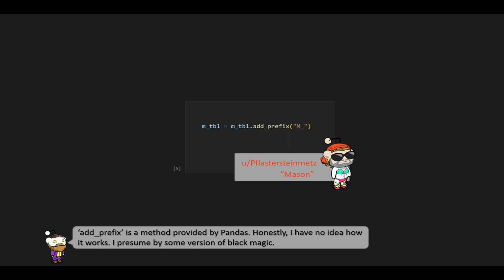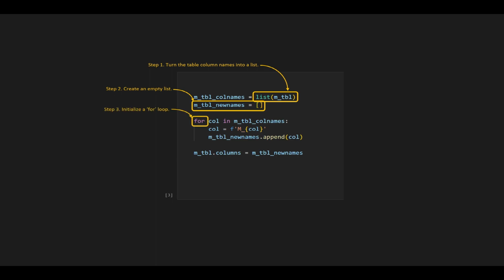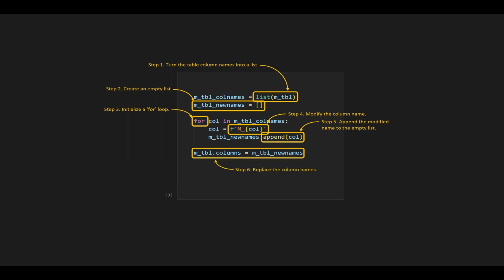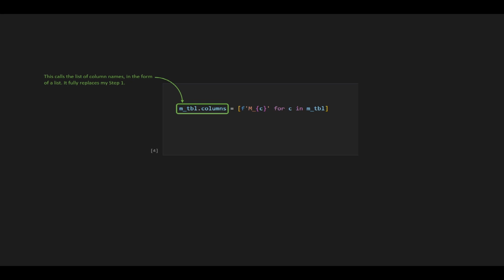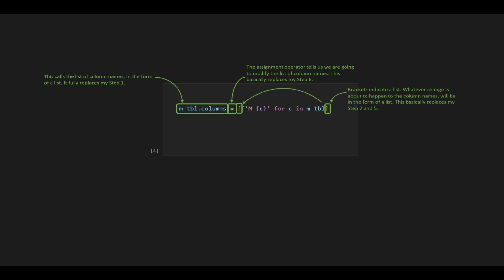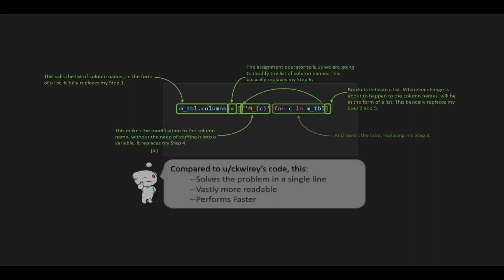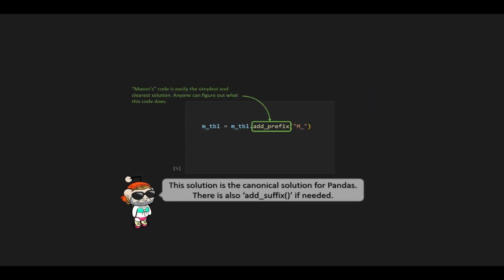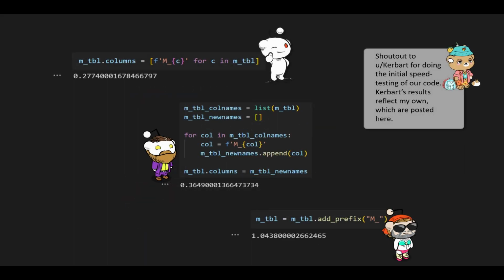Python: Looping over Column Names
This episode discusses the various ways one can loop over, and change, column names in Python, using Pandas.